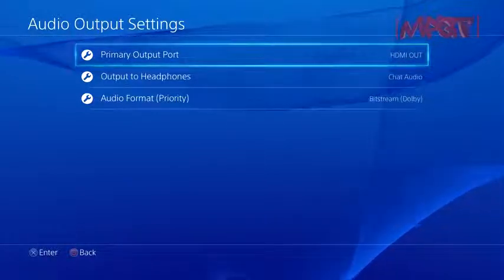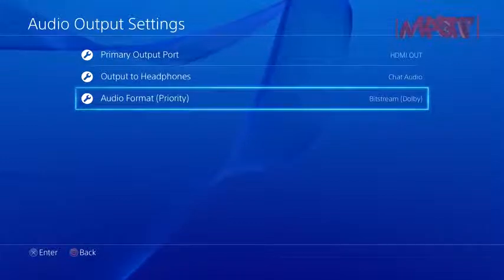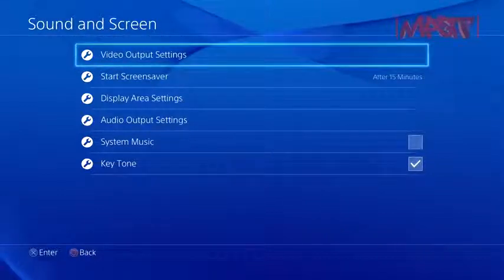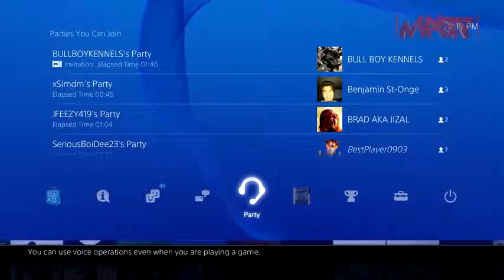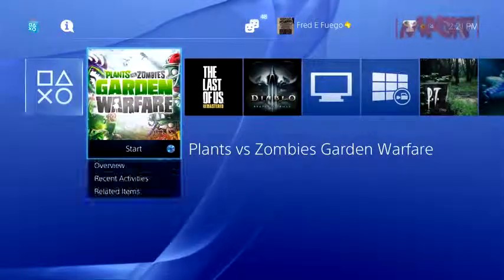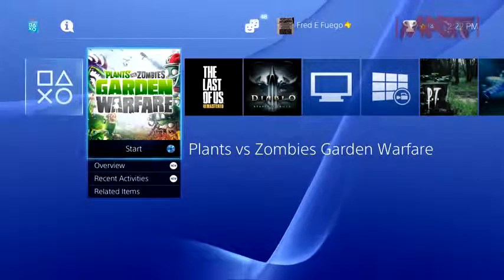PS4 Tips Best Video & Audio Quality This may or may not work for your TV 108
20 PS4 Tips and Tricks - YouTube
29 PS4 Tips & Tricks - GottaBeMobile
34 PS4 tips and tricks for getting the most out of your console ...
How To Configure PS4 Audio and Display Settings for the Best ...
PS4 Tips (Best Video & Audio Quality) This may or may not work for ...
PS4 Tips And Tricks: 21 Settings, Menu Options And Fixes You ...
PS4 Tips and Tricks - The Best of your Gaming Console - WCCFtech
PS4 Tips and Tricks Guide - Trusted Reviews
PS4 tips and tricks: 8 ways to get the most out of your PlayStation ...
PS4: 15 Cool Tips, Tricks & Secrets You Must Try -
Tips of Ripping DVD and Converting Videos to Android, Google ...
Top 20 PS4 tips & tricks - YouTube
Video: Top 20 PS4 tips and tricks by TechRadar - Telegraph